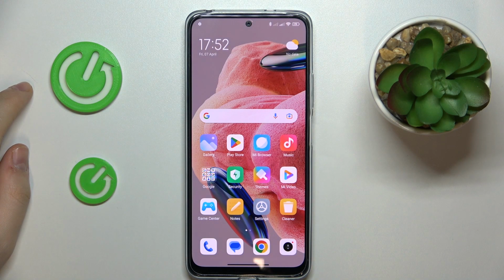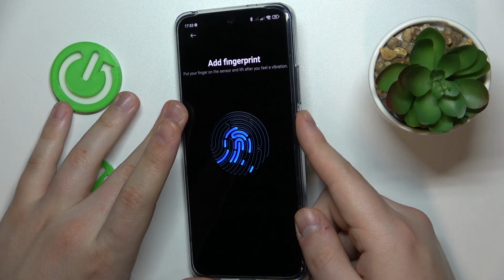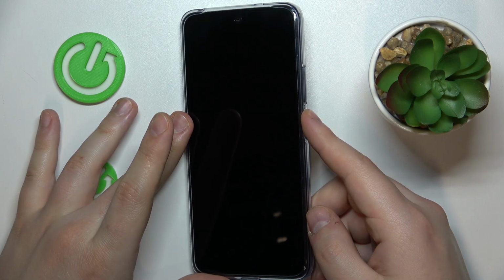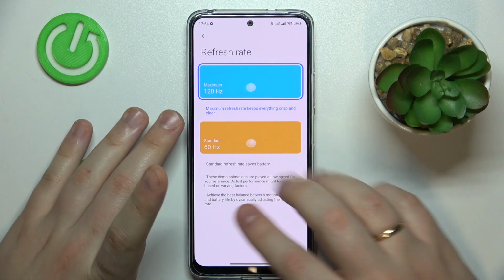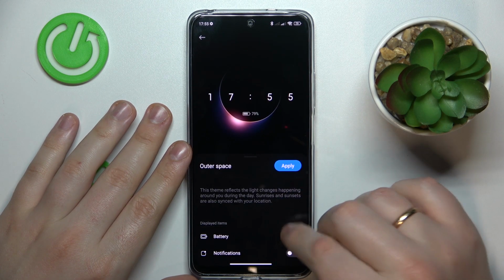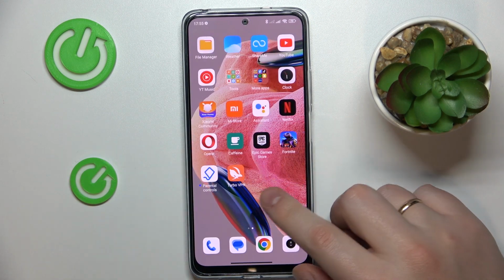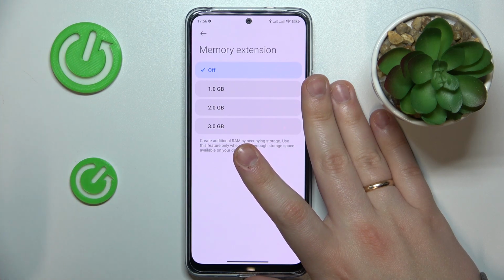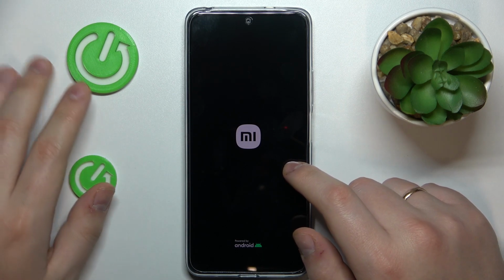The Best Tricks and Features in the Xiaomi Redmi Note 12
What are the most interesting features of the Xiaomi Redmi Note 12? What are the best tips for Xiaomi Redmi Note 12? What are the tricks for the Xiaomi Redmi Note 12? Does the Xiaomi Redmi Note 12 have hidden features?